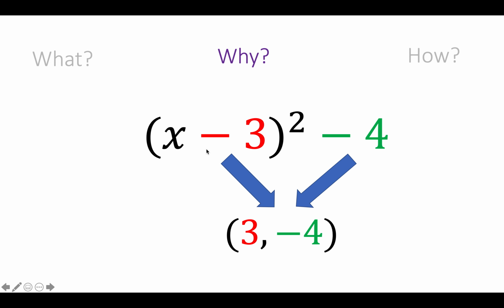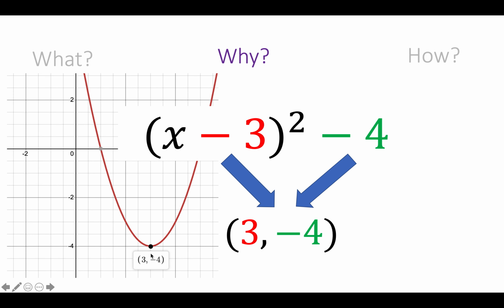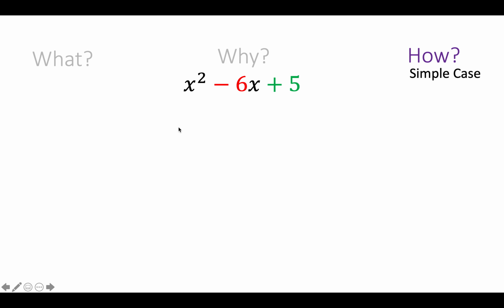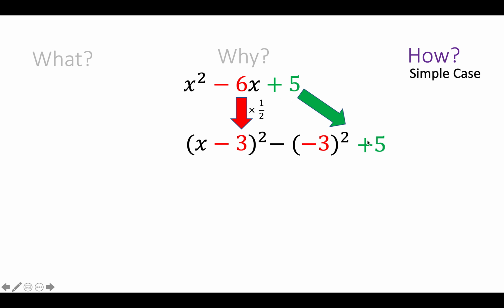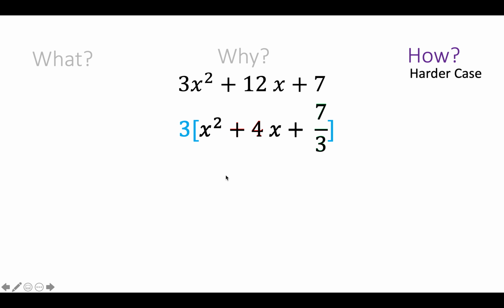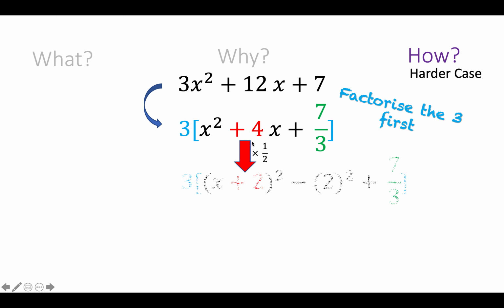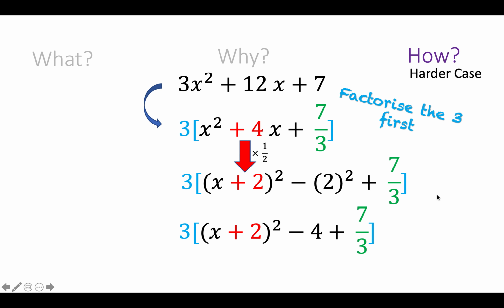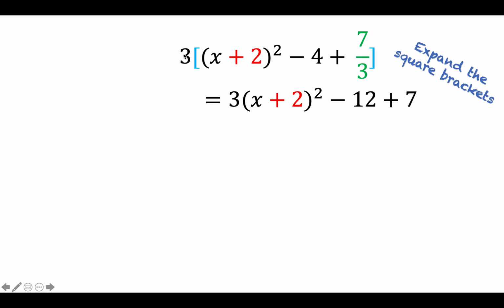Completing the Square - GCSE & A-level Maths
Learn completing the Square in less than 4 minutes.

Good luck with your exams and stay safe. 😊